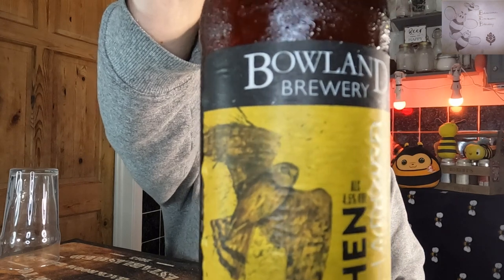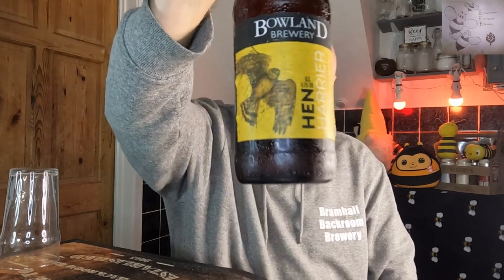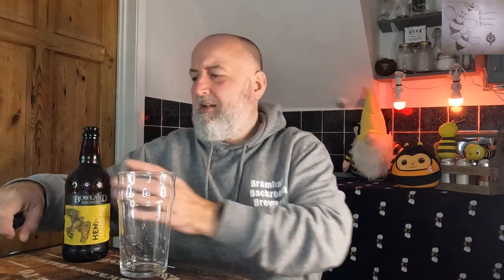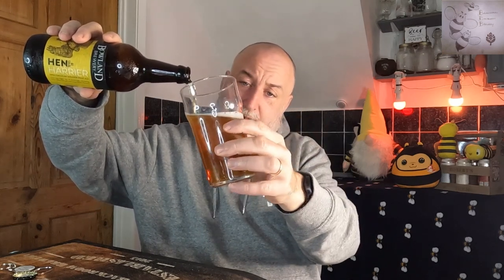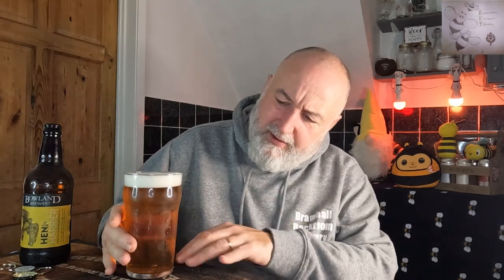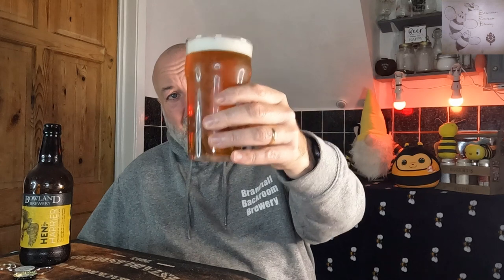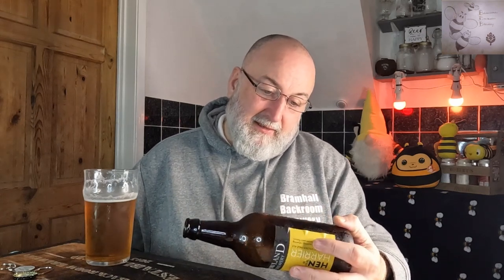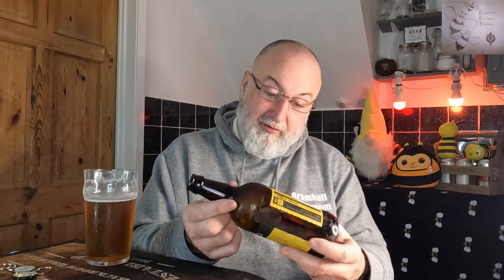Bowland Brewery Hen Harrier Golden Ale | Craft Beer | Lancashire Brewery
Tasting Hen Harrier Golden Ale as part of Modern Mondays

Additional Equipment

Books

10Ltr minimum pan for the stove and in some cases an additional 7ltr pan depending on how you go with your brewing method.